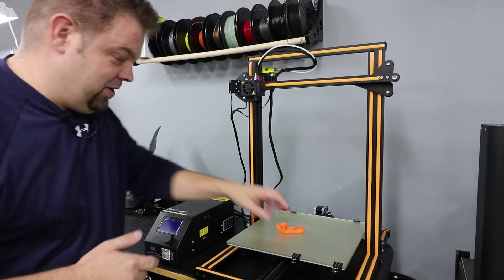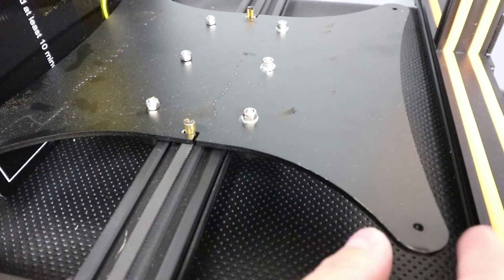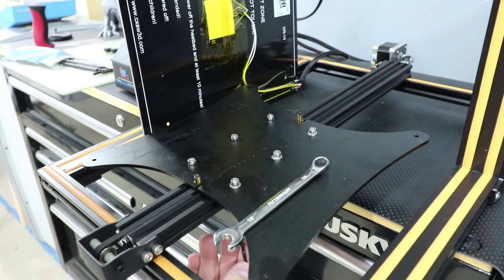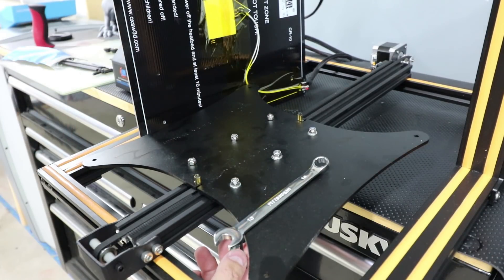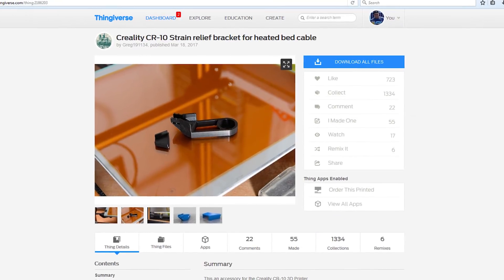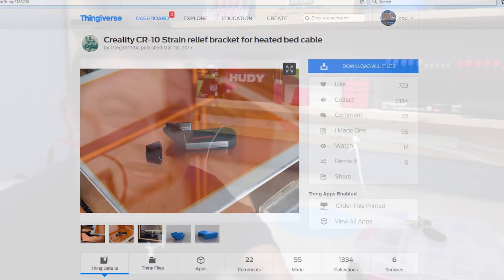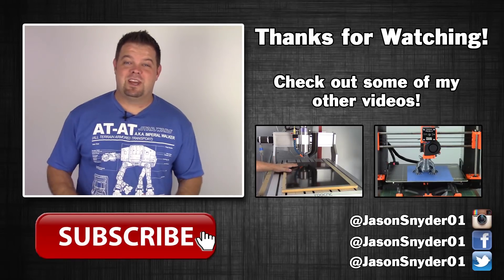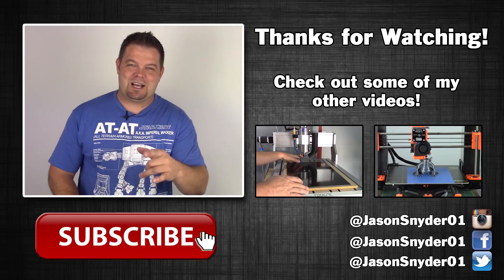Creality CR-10: Loose Bed Fix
Today we give my creality cr-10 a quick tune up to tighten up the bed.